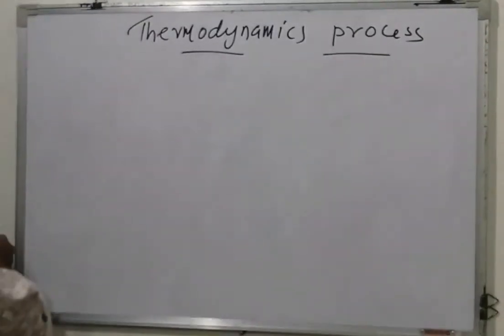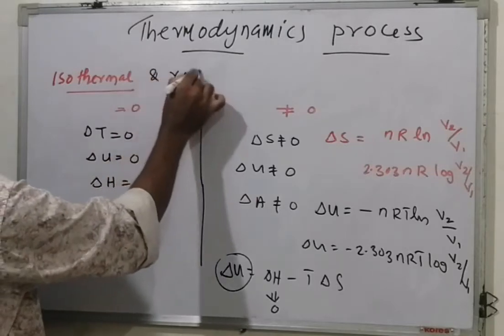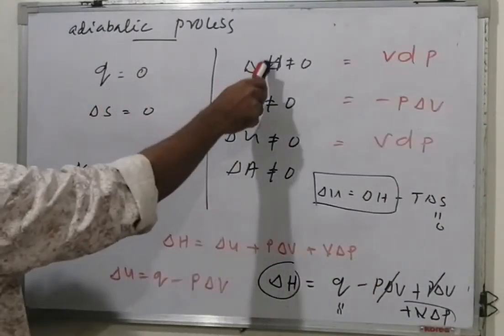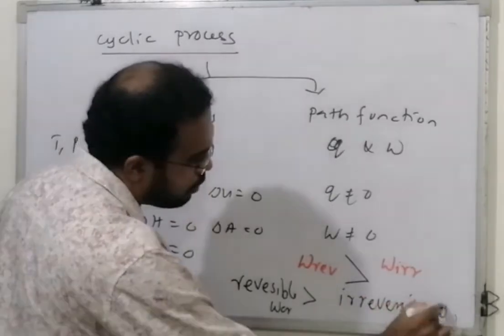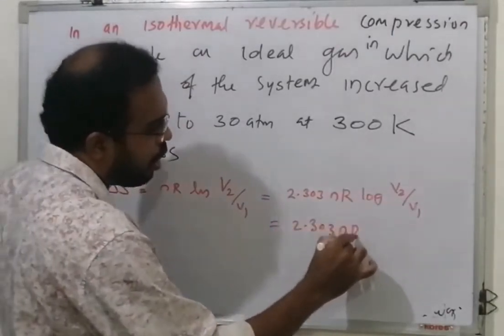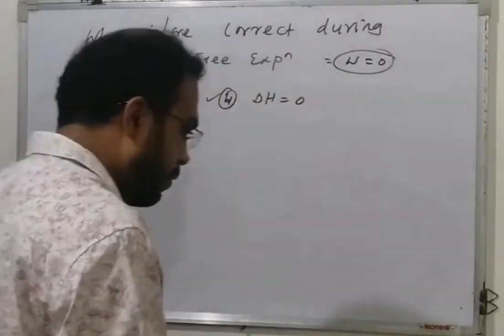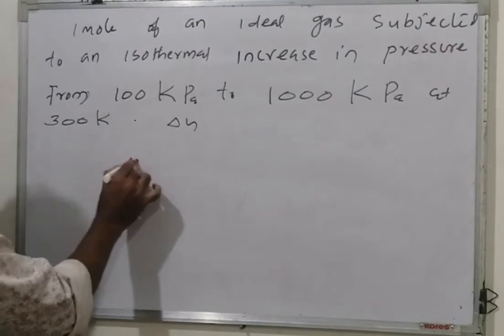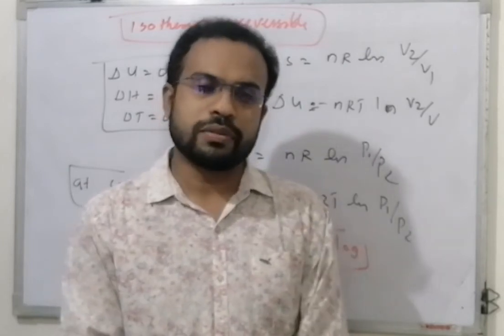Thermodynamics 1 - short tricks and Previous questions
Thermodynamics 1 - short tricks and Previous questions, Thermodynamic Processes, Isothermal Processes, Adiabatic Process, Cyclic Processes, Free Energy Change, Entropy Change,